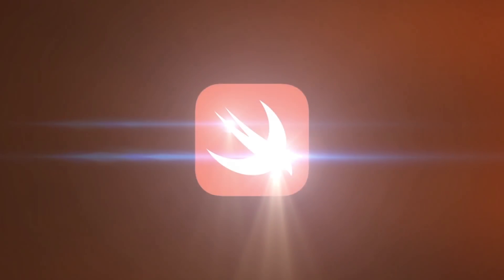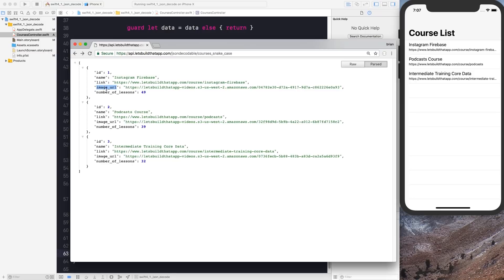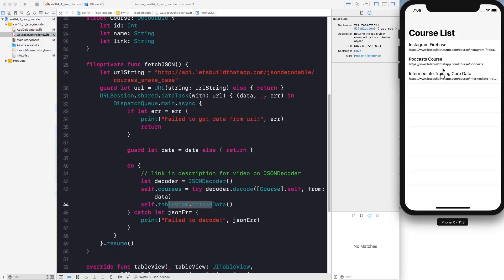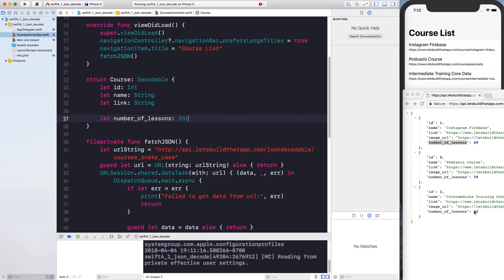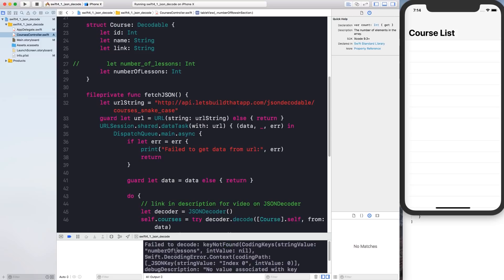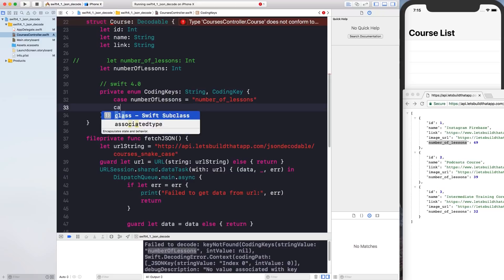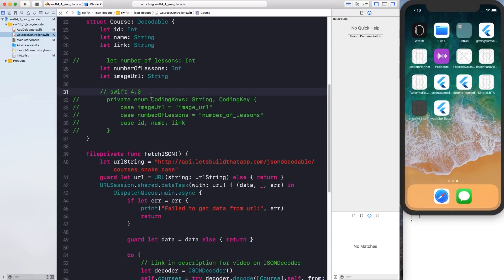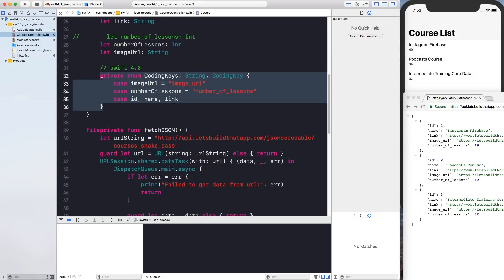Swift 4.1 Update: Did JSON Parsing Get Easier? How to Customize JSON Decoding and Snake Case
A lot of fun looking at the new features introduce in Swift 4.1. Most notable to me is the ability to parse JSON objects that are in snake case by using keyDecodingStrategy = .convertFromSnakeCase. In today's lesson we look at how to make use of this property as well as customizing JSON decoding.